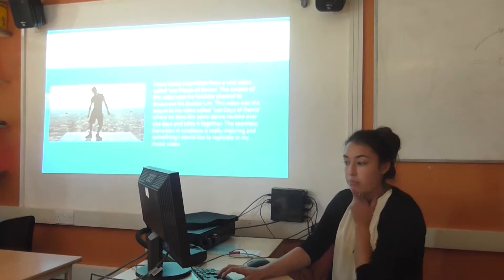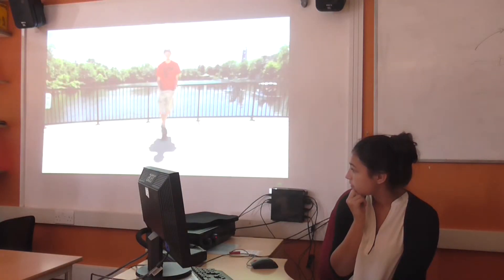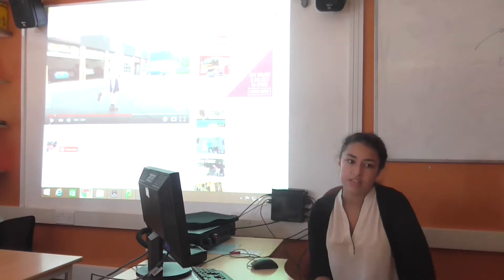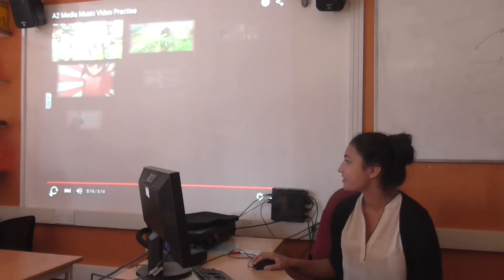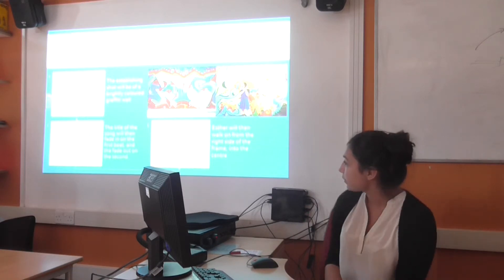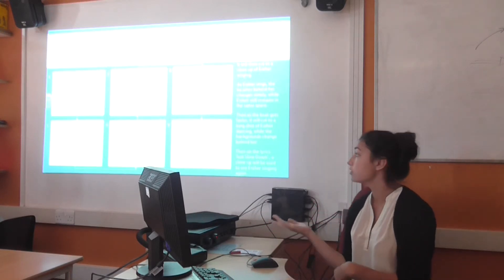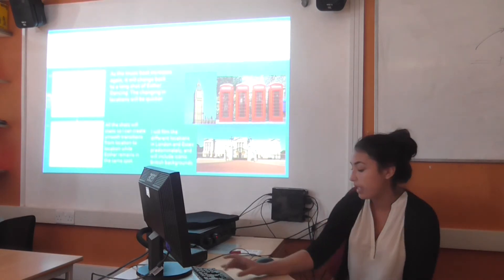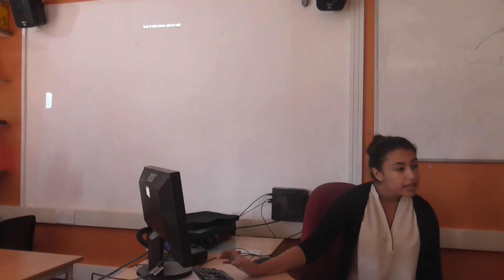A2 Music Video Pitch